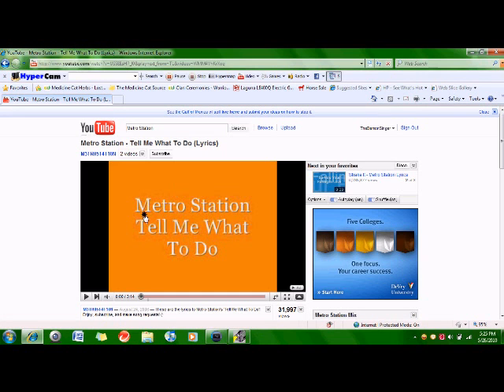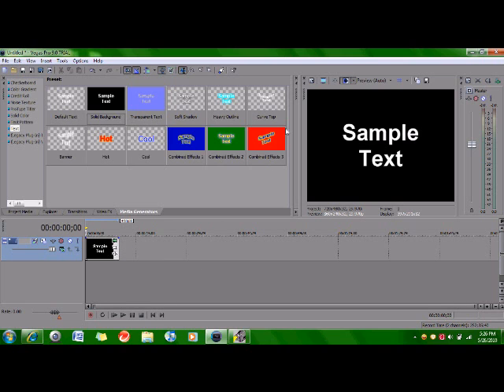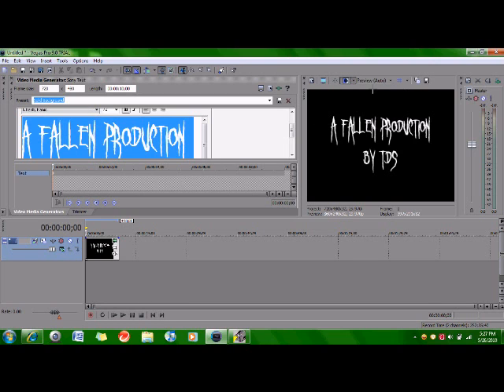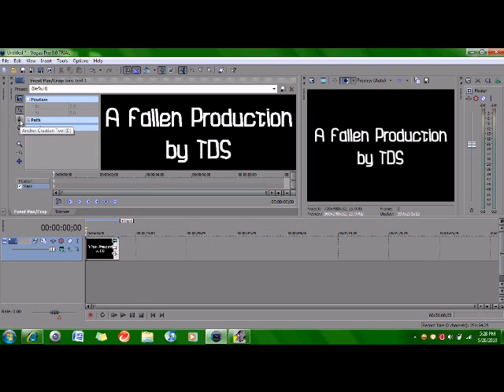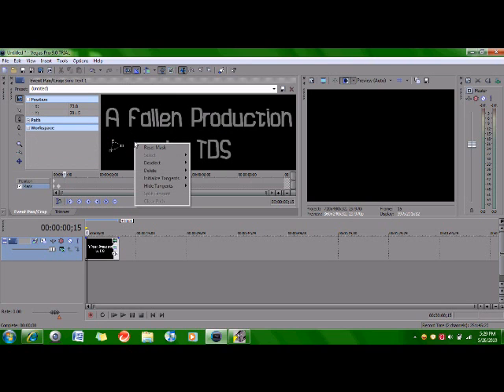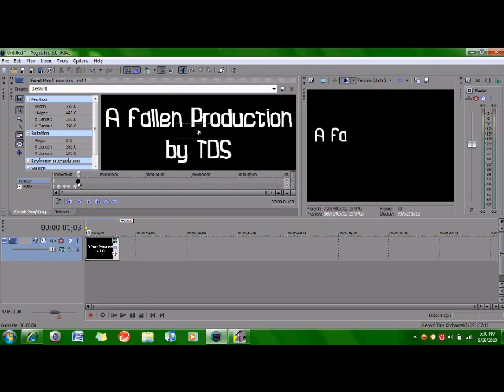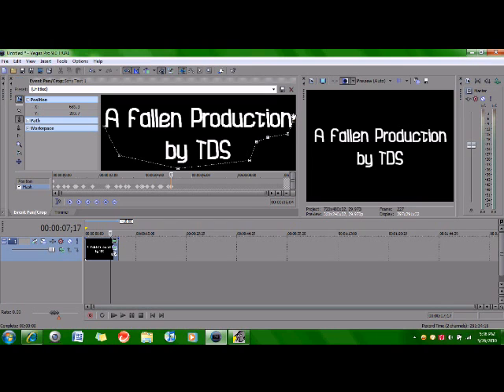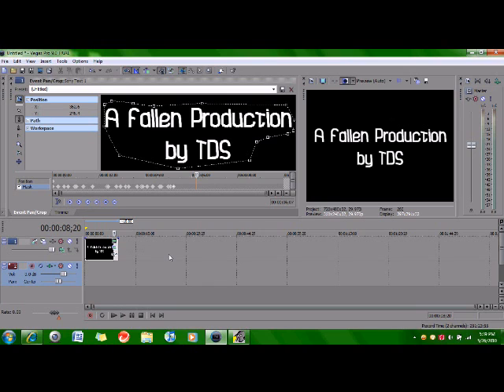How to make Typewriting effect on Sony Vegas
My tutorial on  how to make the typewriting effect for Sony Vegas. The Sony Vegas thing says "Trial" At the top, but we have the actual software, we are letting the trial run out first :)